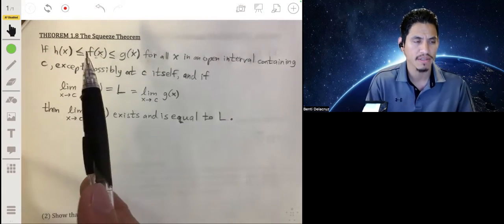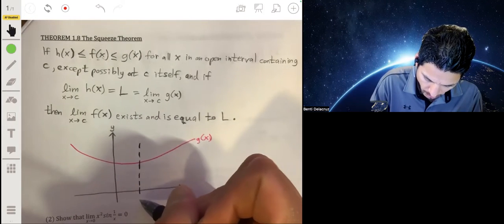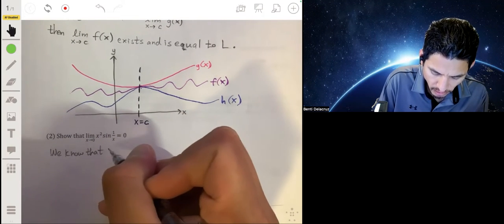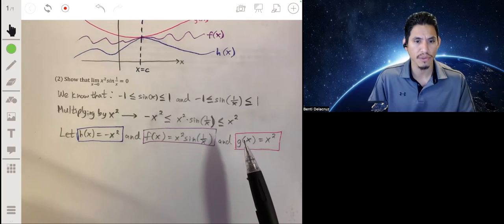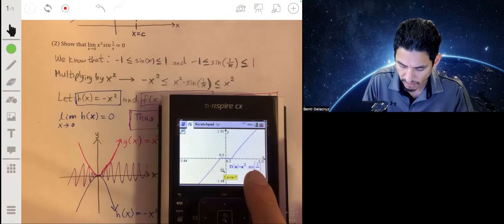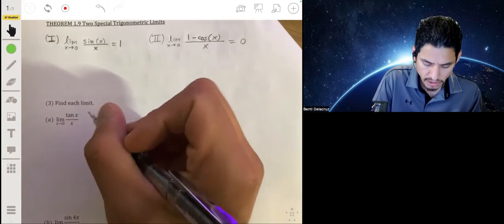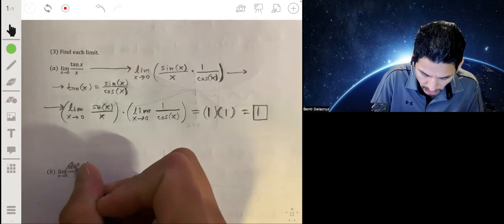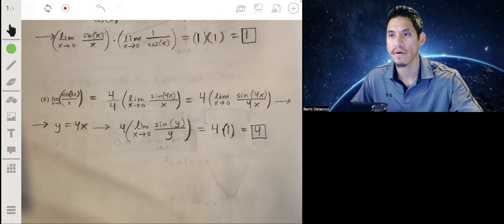The Squeeze Theorem & Two Special Trigonometric Limits | AP Calculus AB/BC Lesson 1.3.2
In this video I go over the Squeeze Theorem and Two Special Trigonometric Limits Involving the Sine and Cosine Functions.